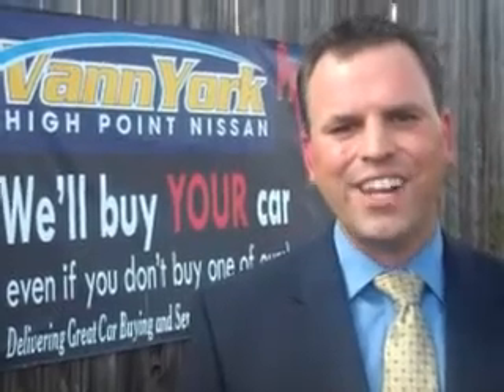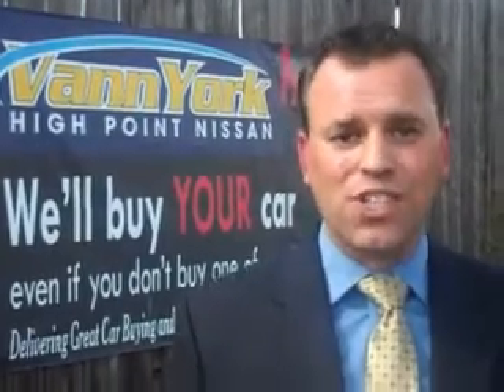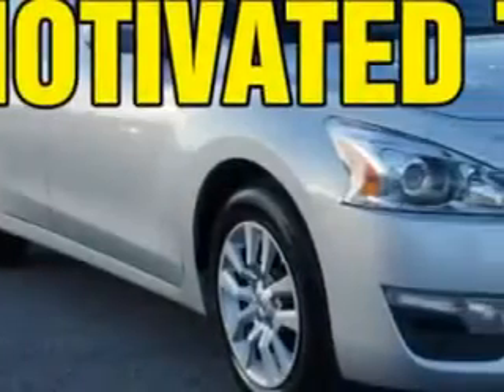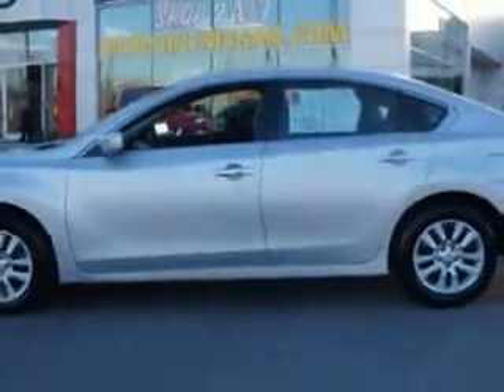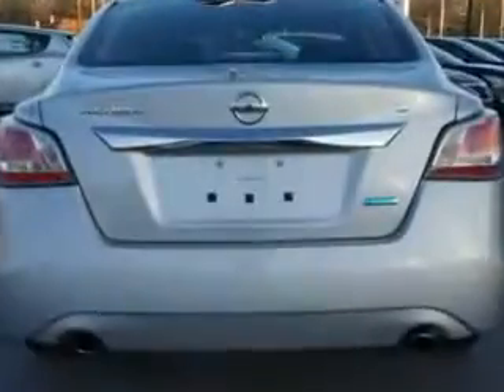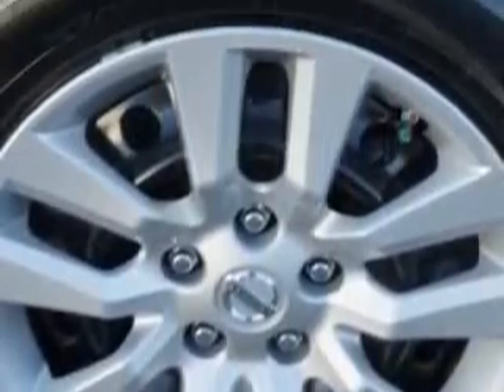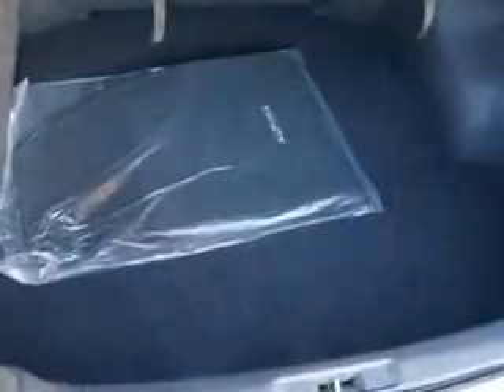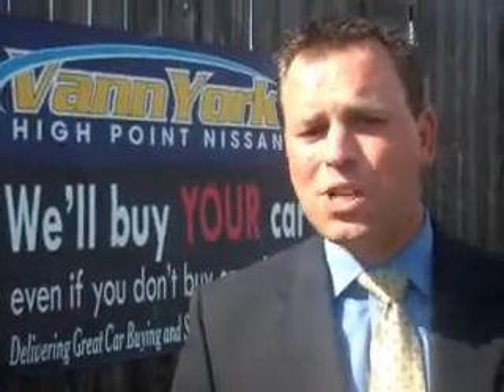Used 2014 Nissan Altima 2.5 S Greensboro, Winston Salem High Point, Kernersville NC Vann York's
MILES: 33,416
VIN:1N4AL3AP6EN226777

1810 S. Main ST.
High Point, North Carolina 27261